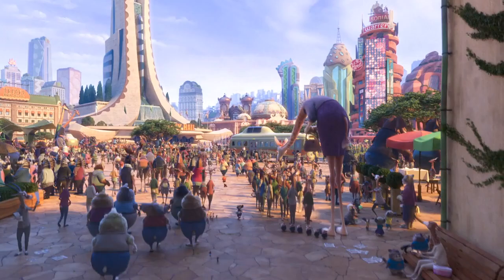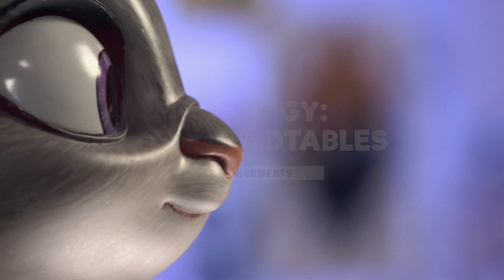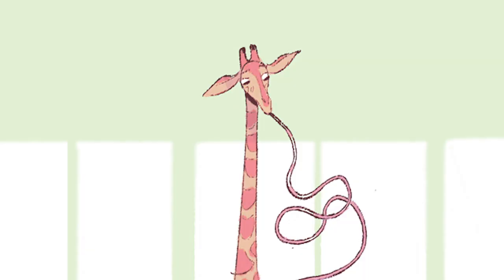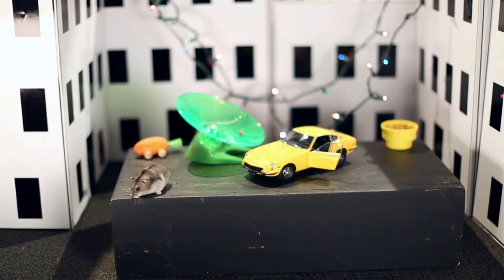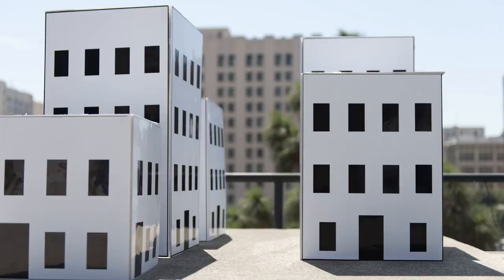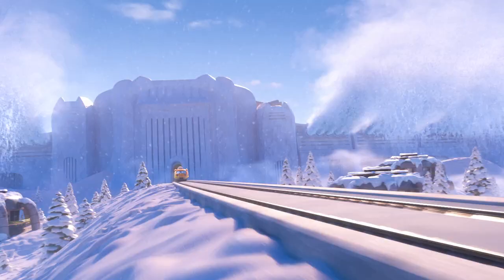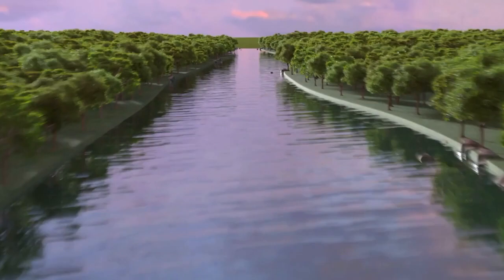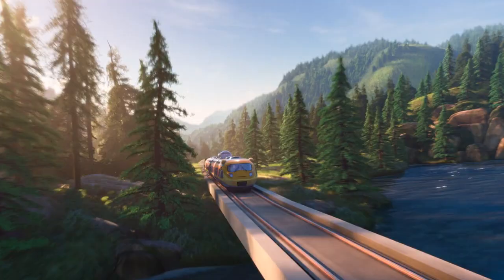Environment | Zootopia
Zootopia
2016
Walt Disney Animation Studios
Byron Howard, Rich Moore, Jared Bush